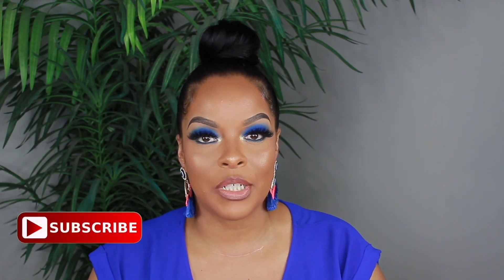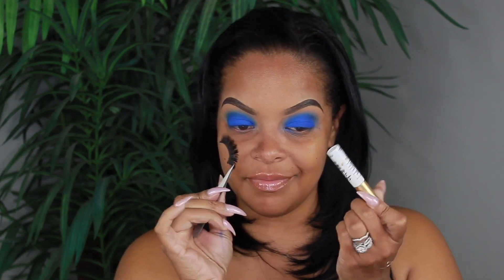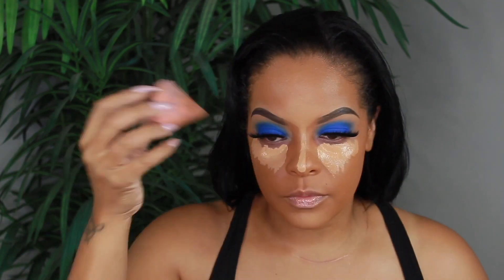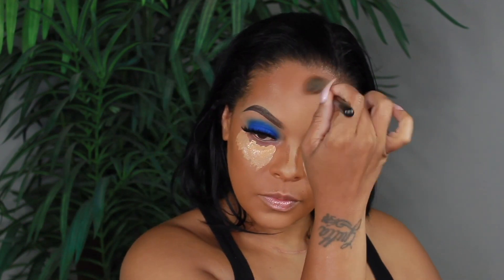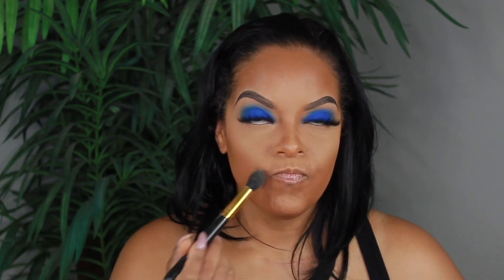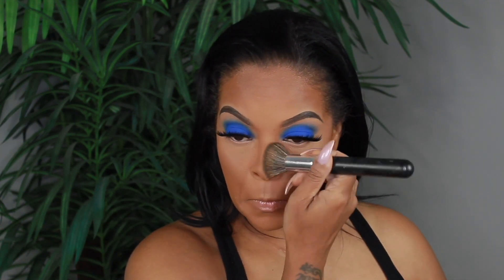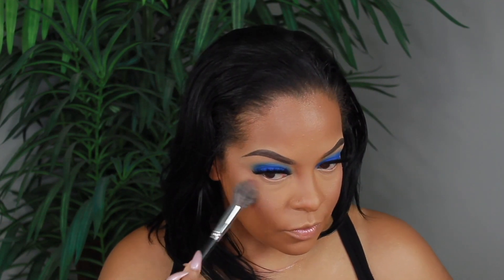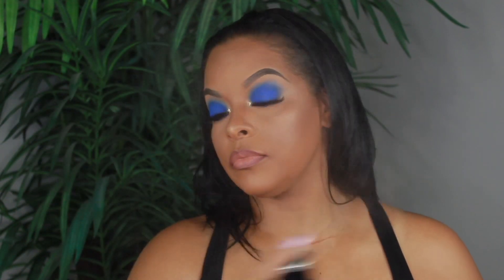ONE EYESHADOW TUTORIAL💙 BEGINNER FRIENDLY | J. MAZYCK INC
Heyyyy Guyyyys!!! In this video I will be sharing with you how I achieved this beautiful blue eye look using just one eyeshadow. I hope you enjoy this video!!! Don't forget to give it a big thumbs up and thank you so so much for watching!

Products

Brows:
Absolute NY Slim Brow Pencil (Smoke)
Milani C+P Concealer (Natural Sand)

Eyes:
P. Louise (Rumor 2)
Urban Decay Electric Palette
J.Larue White Gold Pigment

Lashes
Miss 3D Lashes

Face
Ponds Moisturizer
Hard Candy Eyeshadow Primer
Maybelline Baby SkinCalamine Lotion
Black Radiance Loose Setting Powder
MAC MSF (Dark Deepest)
LaFemme Blush (Peach Sparkle)

Lips
NYX Suede Lip Liner (Cold Brew)
Ruby Kisses Matte Lipstick - Bare Nude

Nail Color
OPI - Princesse’s Rule Gel Polish

Earrings - Burlington

Setting Spray
PearlEssence Coconut & Rose Setting Spray